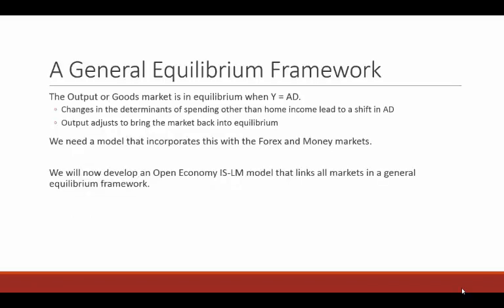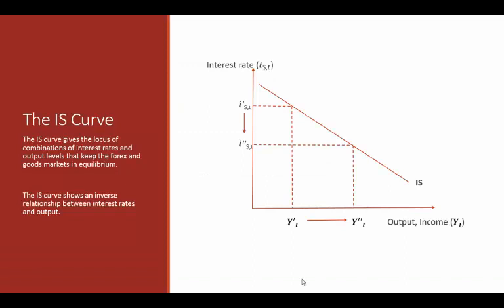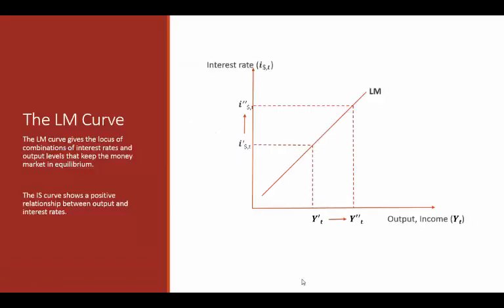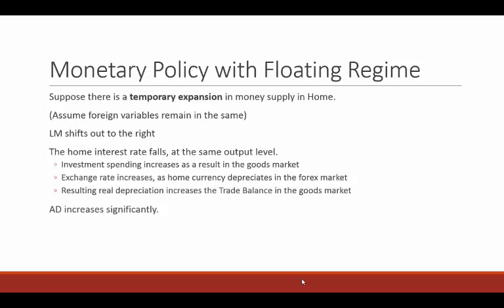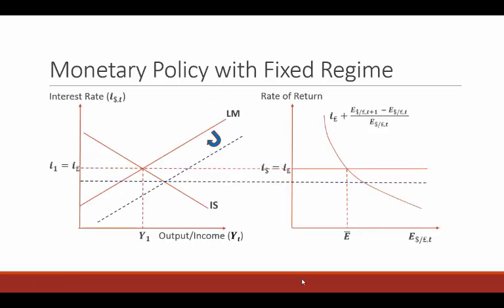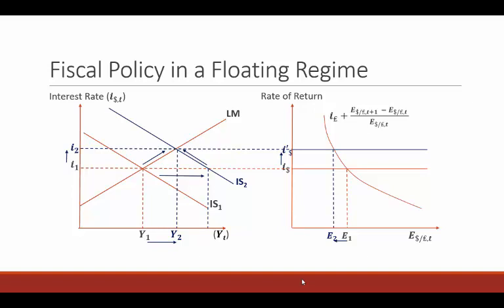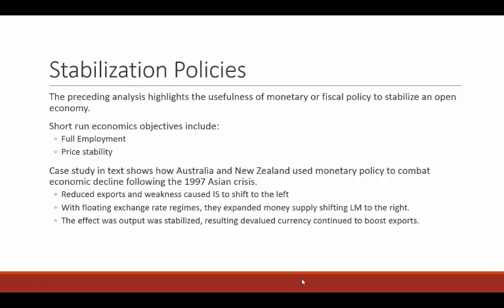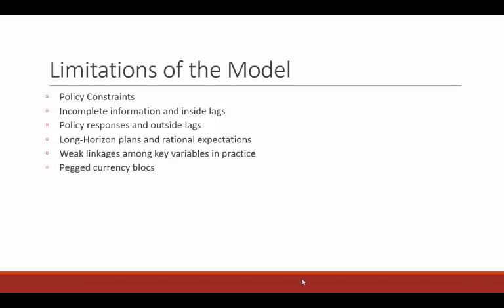Open Economy Macro III: The IS-LM-FX model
A model of short run output determination that investigates the implications of monetary and fiscal policies in an open economy.